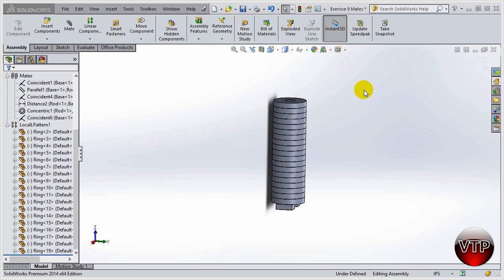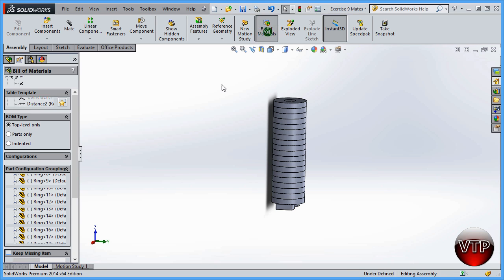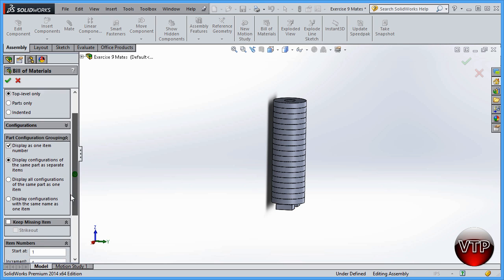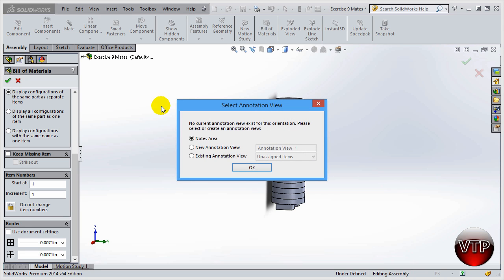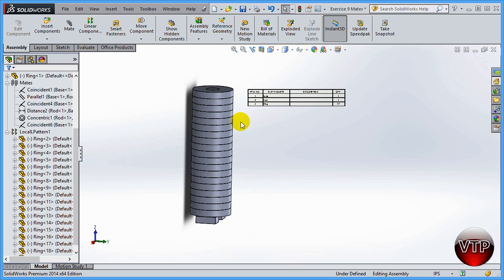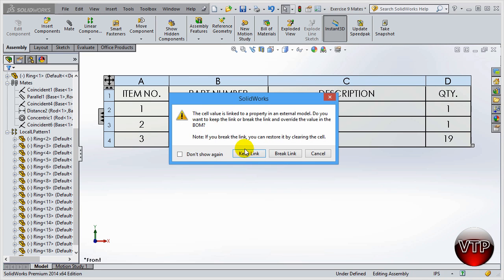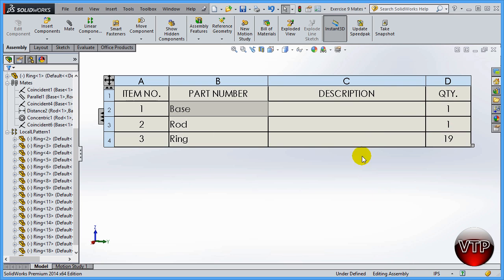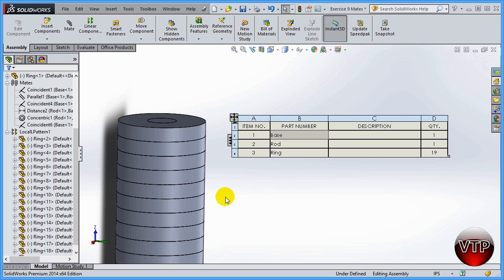Solidworks 2014-2015 Step By Step Essentials 9.10 - BOM - Bill Of Material - vtpros.net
Solidworks 2014 Step By Step Essentials 9.10 - BOM - Bill Of Material - vtpros.net